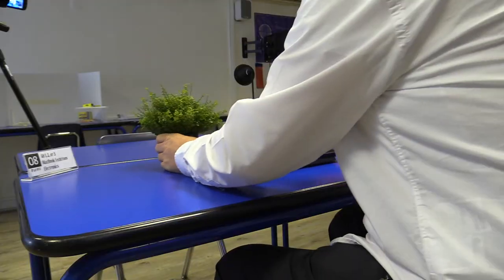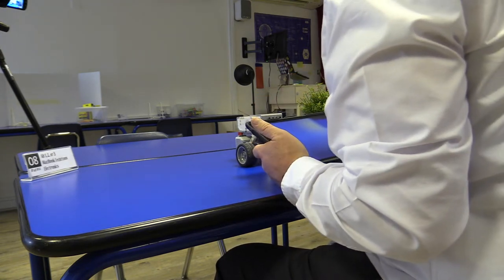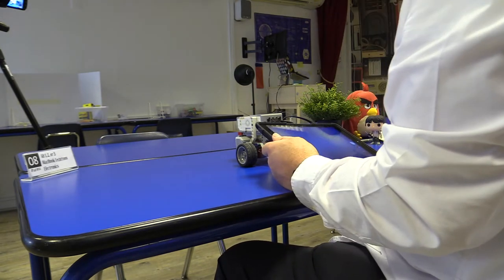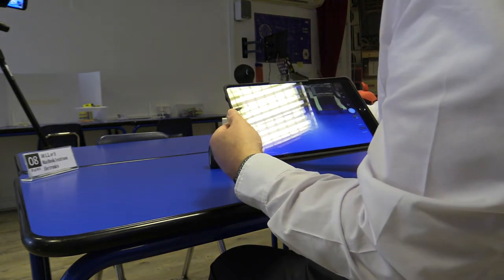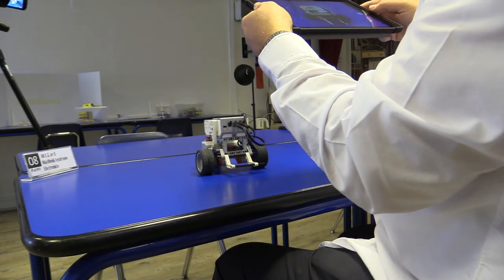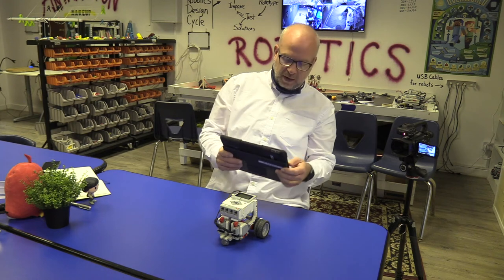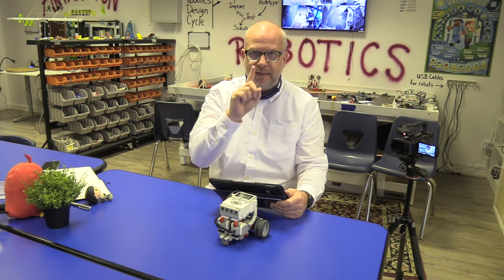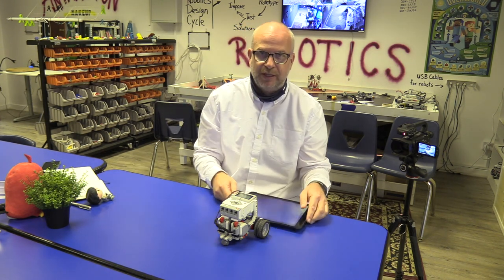04 Centering the Subject